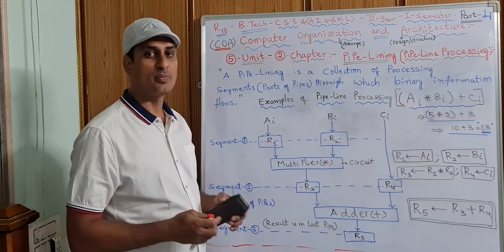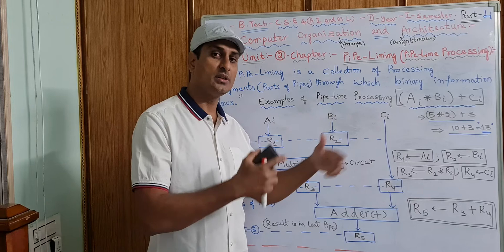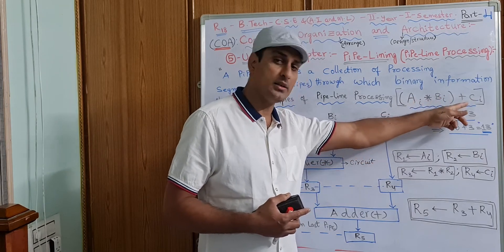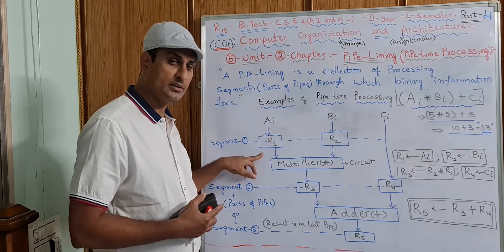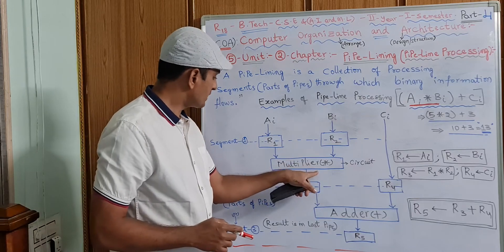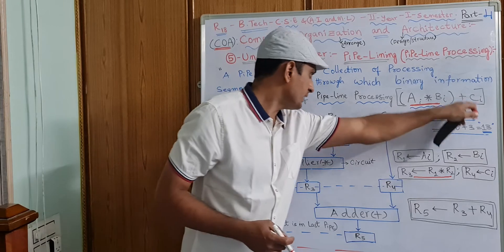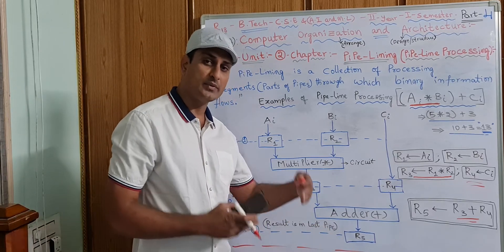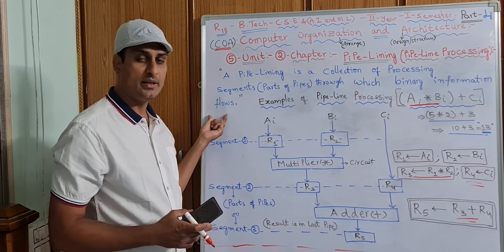Pipelining / Pipelining/Pipeline/VectorProcessing/ParallelProcessing/COA/JNTUH/R18/PrasadSir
Here I Explained about PIPELINING or PiPeLine Processing from 5th Unit in the Computer Organization and Architecture(COA) Subject this is there for Rugulation 2018(R18), B.Tech-CSE and AI & ML-Branch Students.